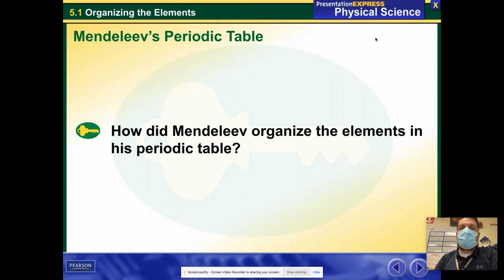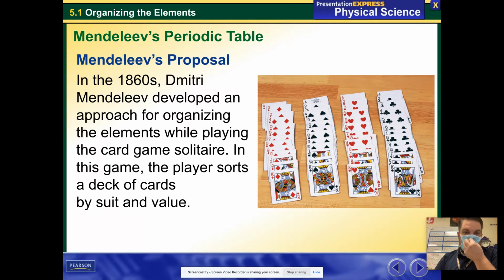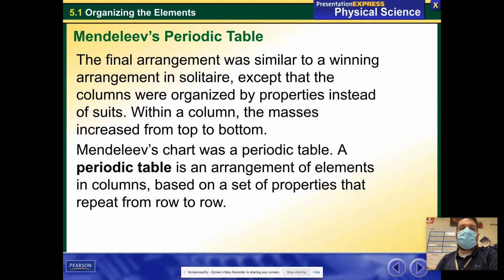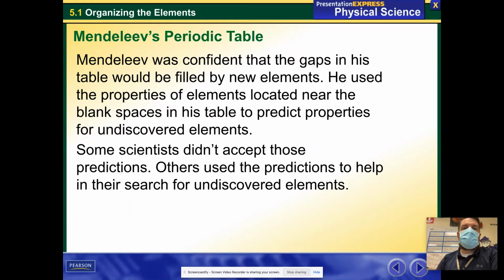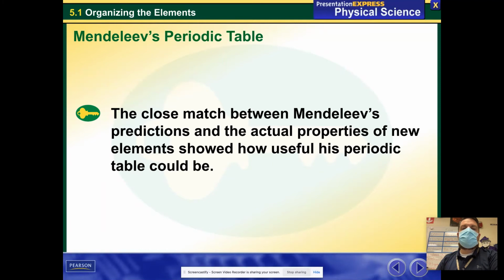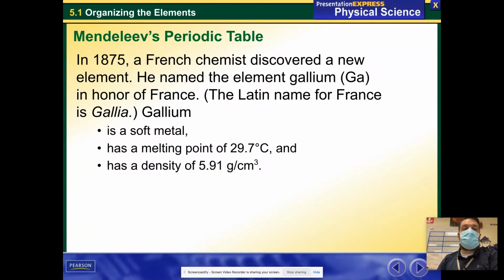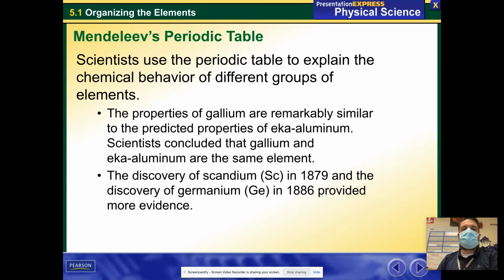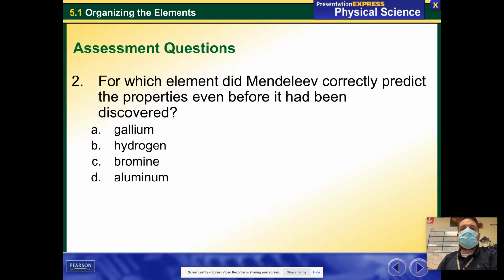Integrated Chemistry and Physics - 5.1 Organizing the Elements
Tom Adams discusses how Mendeleev organized the elements in his periodic table.